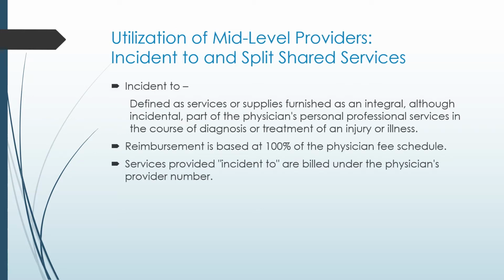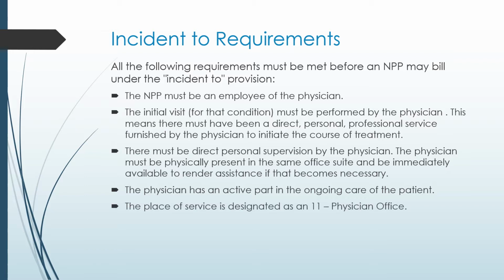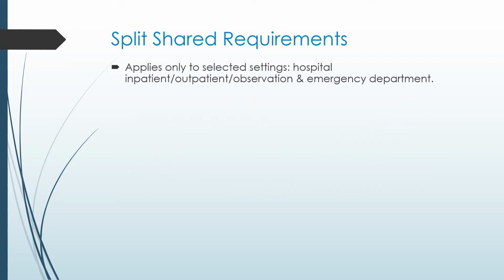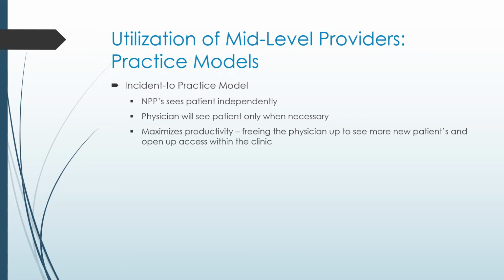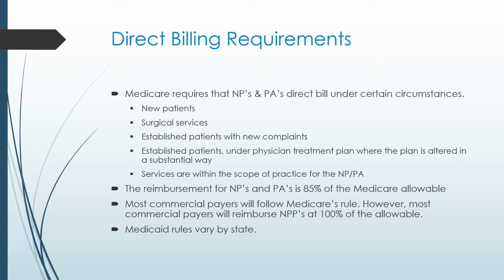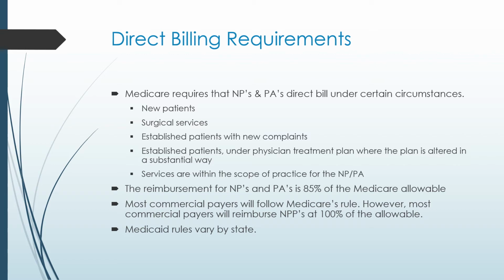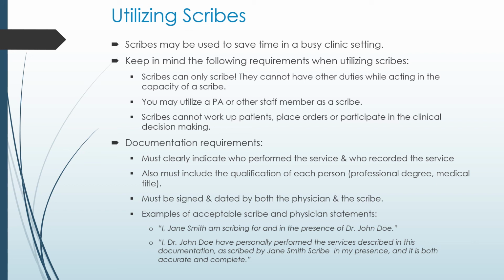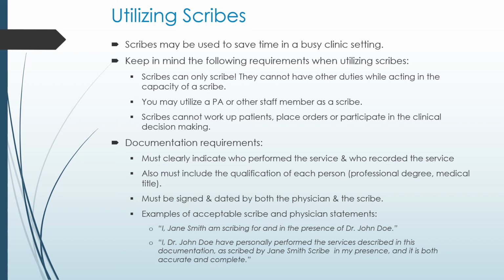Coding Module 2: Extenders, Students, Scribes May 2020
This session will review the documentaiton and coding requirements as they relate to NPP's, Teaching Physicians and Scribes.